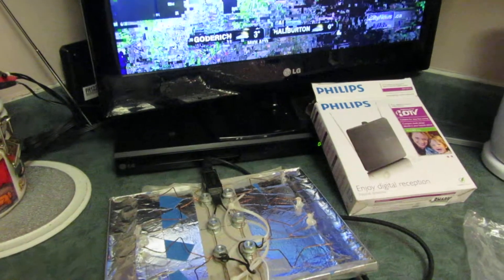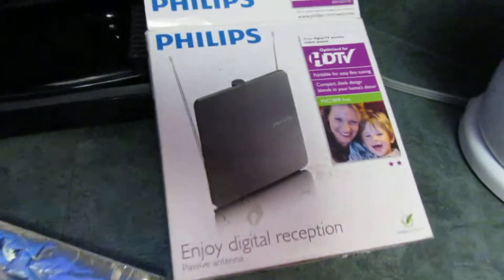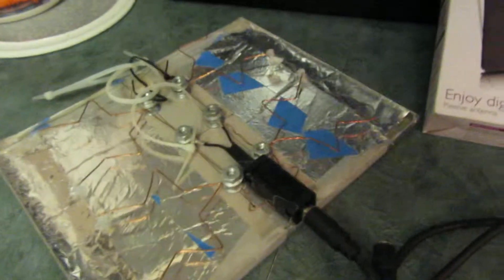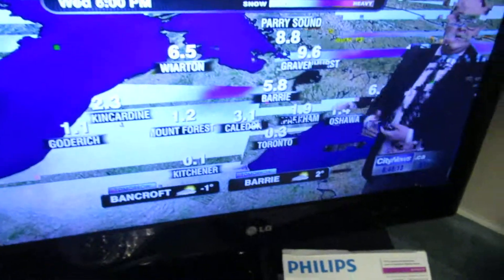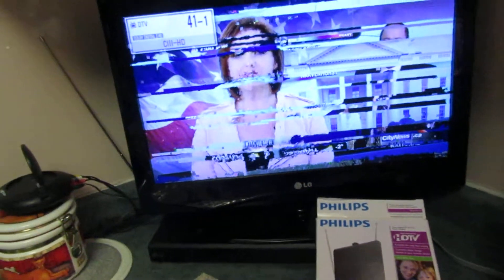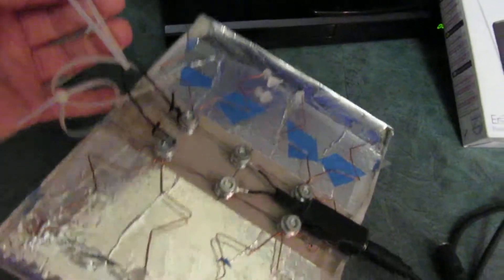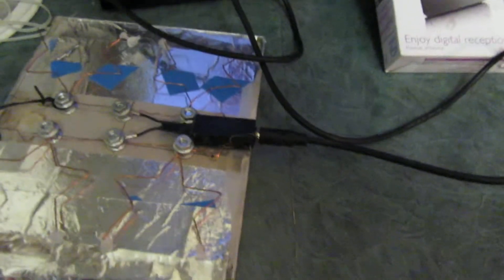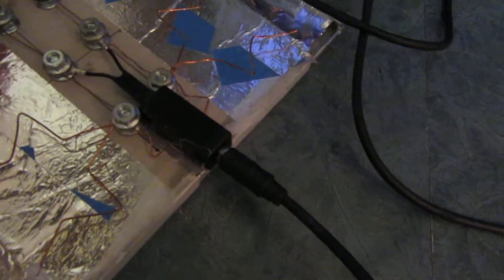Fractal Antenna vs cheap Philips antenna comparison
Nothing scientific but I did try out my old fractal antenna next to a cheap Philips antenna. Fractal wins.